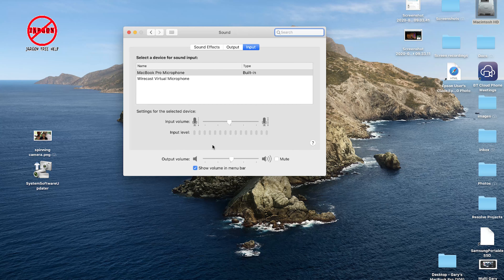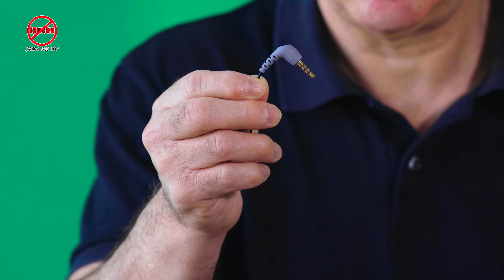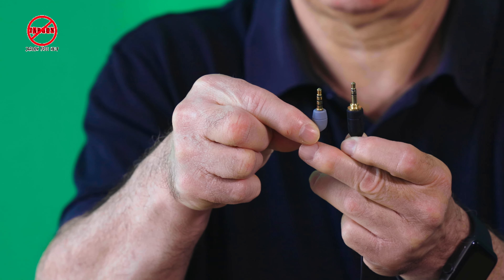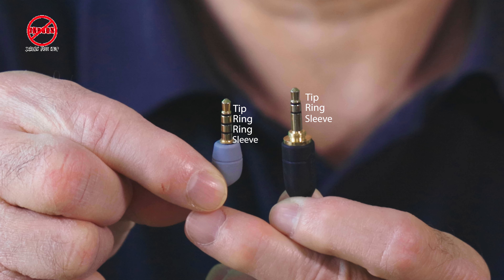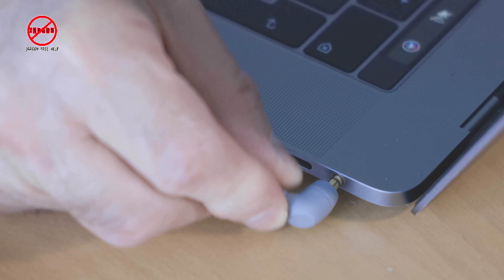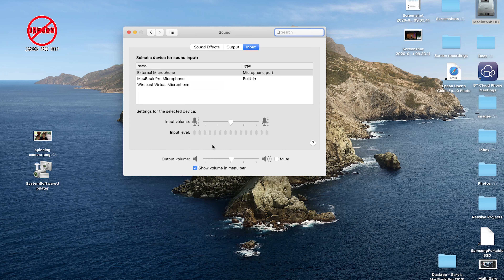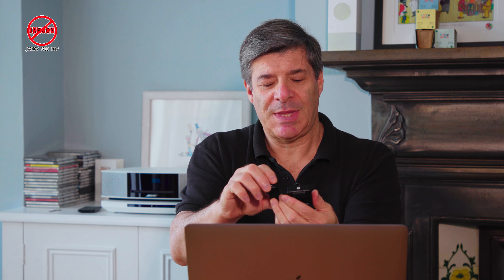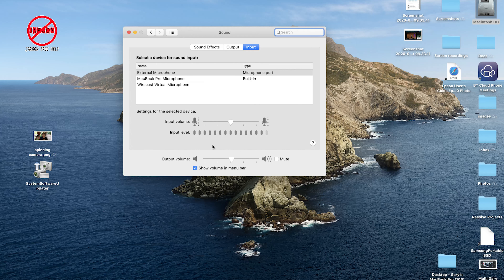Plugging an External Microphone into an Apple Mac, iMac, MacBook, MacBook Pro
When you are using you Apple Mac for recording or holding a video call I am sure you want better audio. If so then using an external mic can really help. These days so many of us are using Zoom or Skype to teach online and you are moving around  you might want to consider using a wireless mic. If you plug either a mic or  wireless mic directly into your Mac and it doesn't recognise it you will need an adaptor: a TRS to TRRS adaptor (listed below).

Related links
Rode Wireless Go
Clip on mic (kind of optional) They do a bundle of the Rode Wireless Go and clip on mic
Rode SC4 TRS to TRRS adaptor